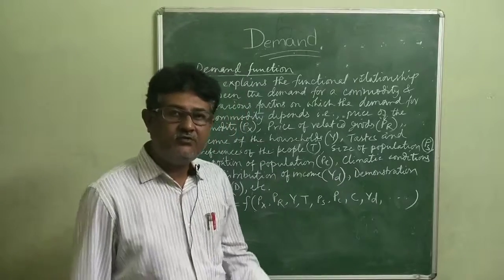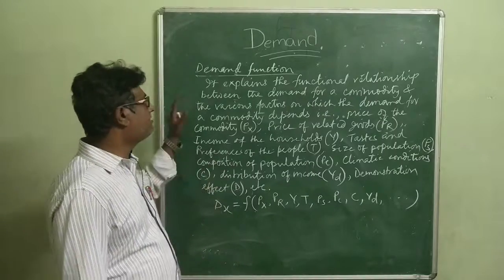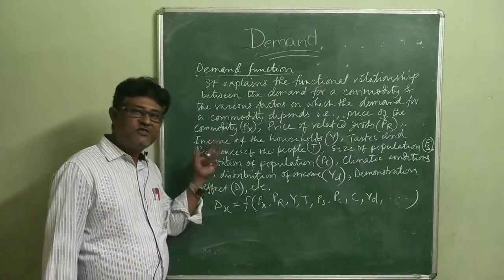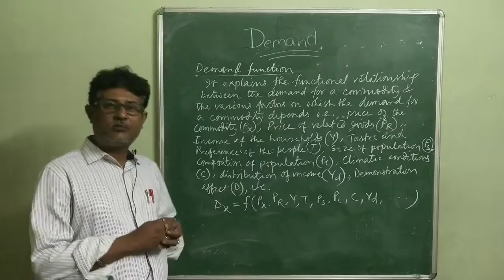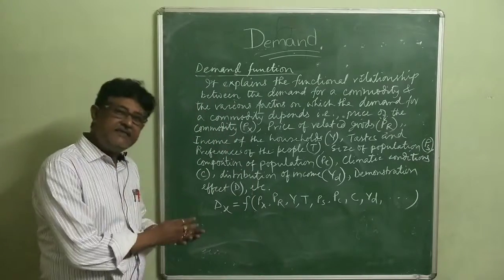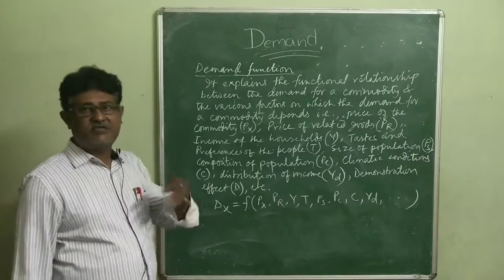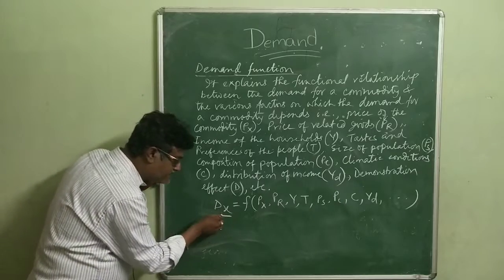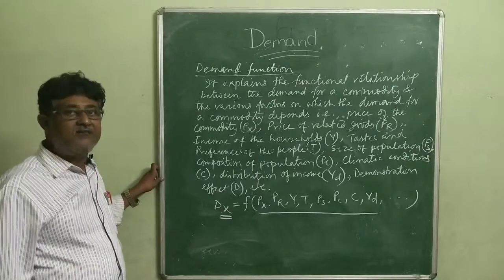Demand Function....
Demand Part 2 on Demand Function